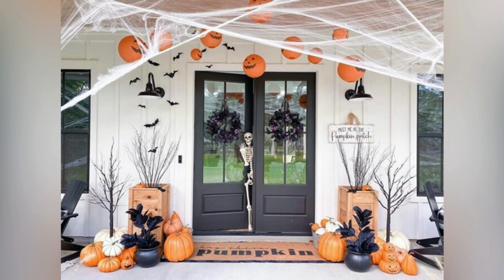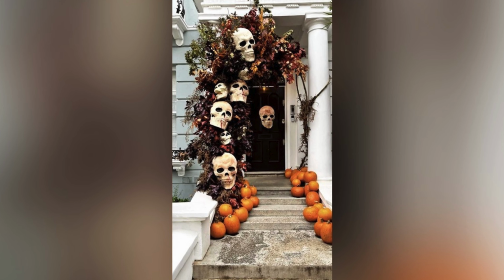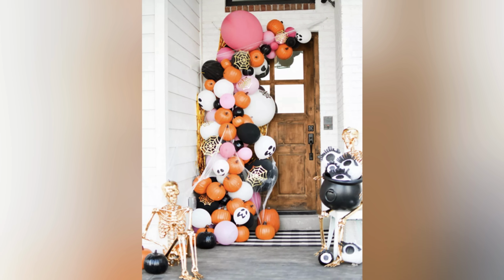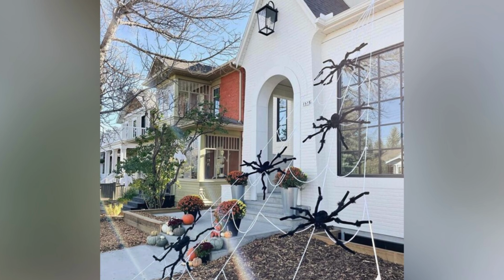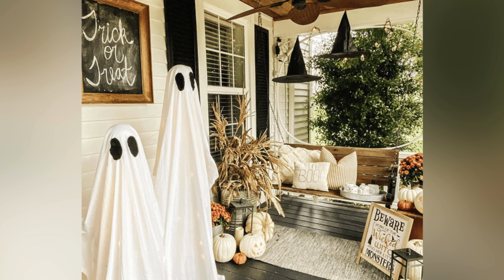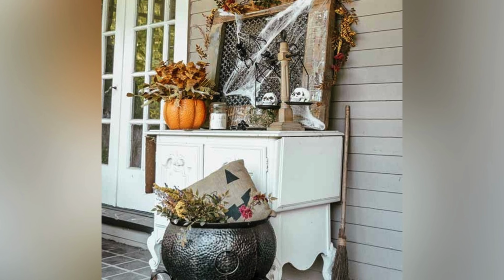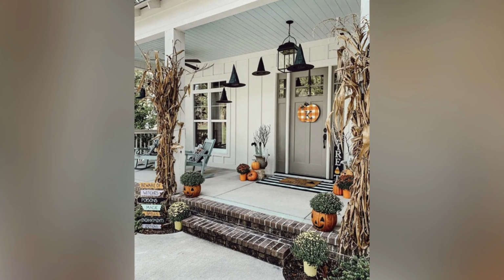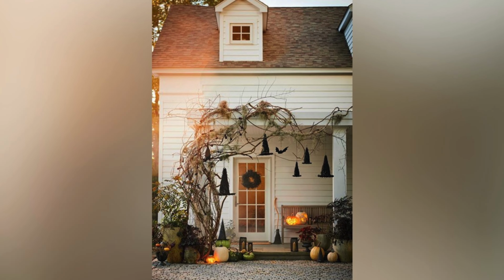Erak! 🎃 Aesthetic Halloween Porch Decor Ideas 2026 DIY Outside Decorating Ideas for Halloween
Transform your home with scary Halloween porch decor ideas that will give your visitors a fright! Whether you’re looking for outside decorating ideas for Halloween or spooky props to haunt your front steps, this video is packed with creative inspiration for the ultimate Halloween setup.

👻 Key Porch Decorations:
Skeletons & Skulls: Creepy skeletons, skull arches, and Creepy Halloween Porch Decorations ideas are perfect for setting a spooky scene.
Witch-Themed Decor: Add a magical touch with witch legs, brooms, and DIY witch cauldrons to enchant your porch.

Pumpkin Inspiration: Need Front porch pumpkin inspiration? Try a mix of classic orange, pastel, or rainbow pumpkins for a unique Halloween look.
Ghosts & Tombstones: Craft simple diy front porch halloween decorations ideas like ghostly figures or gravestones for that haunted vibe.

💡 DIY Halloween Touches:
Create your own DIY Halloween porch sign inspo with spooky sayings like "Boo" or "Keep Out" to keep those trick-or-treaters on their toes.
Use spooky halloween doorstep decorations like hanging bats, spiders, and crows for a creepy atmosphere.

For a final eerie touch, check out our halloween porch lights ambience ideas to perfect the mood.

🎨 Colors & Themes:
Stick with black, orange, and white or switch it up with pastel-colored pumpkins for a more playful style. Incorporating vintage signs and rustic wooden elements adds a timeless, spooky charm to your outdoor decor.
No matter what style you're aiming for, these halloween porch ideas will help you craft the perfect haunted house. So grab your cauldrons, skeletons, and witches' brooms and get ready to scare! 🎃👻

Time Stamp :
00:00 – Introduction: Turn your porch into a spooky Halloween masterpiece.
00:52 – Porch Steps: Pumpkins, spider webs, and haunted pathways.
02:34 – Interactive Décor: Motion scares, candy traps, and talking props.
04:18 – Budget Ideas: DIY ghosts, repurposed jars, and natural touches.
05:58 – Themed Porches: Haunted house, graveyard, or pirate setups.
07:41 – Safety Tips: Clear paths, flameless candles, secure décor.
09:41 – Conclusion: Creative, safe, and fun Halloween porch ideas